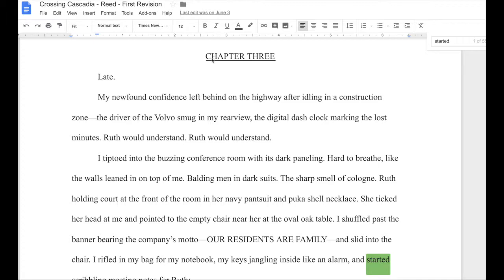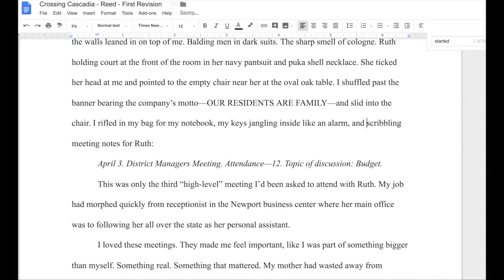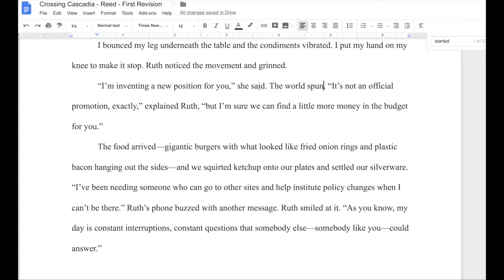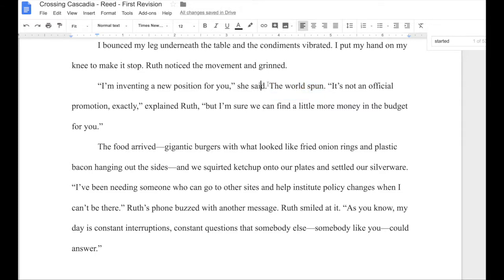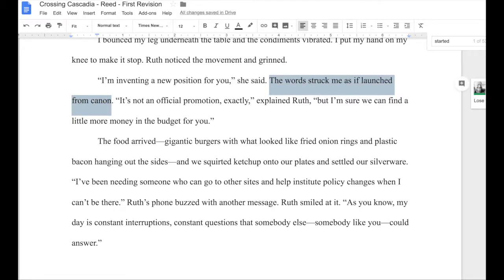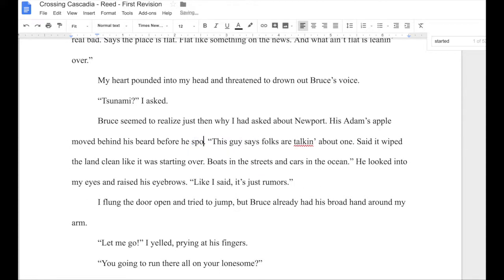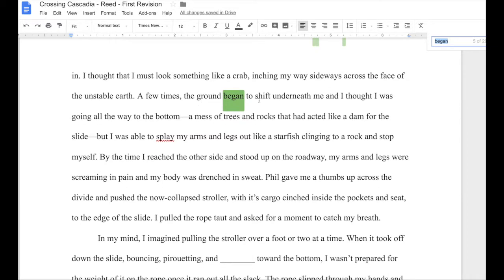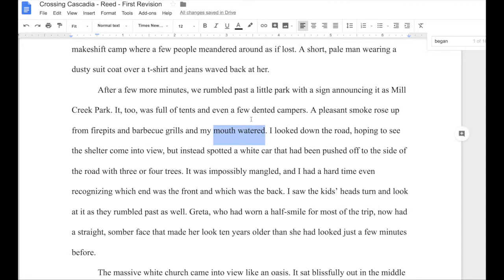Real-Time Revision: How and Why to Get Rid of "Began" and "Started"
"Began" and "started" are a couple of words that weasel into my writing all too often. But what is so bad about them, and how do you get rid of them? That's what I'm looking at in this week's episode of Real-Time Revision.

Do you have a spare moment? If so, please consider leaving a positive review for the Inside Creative Writing Podcast on iTunes!